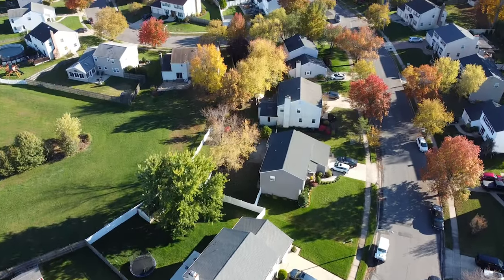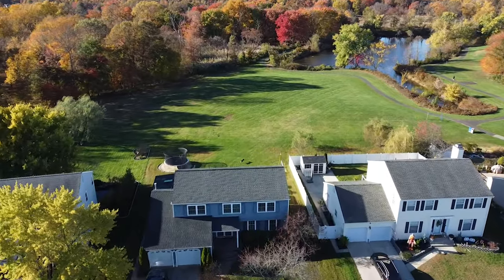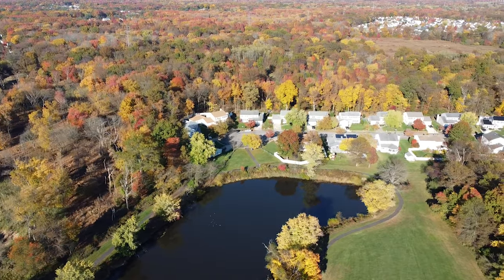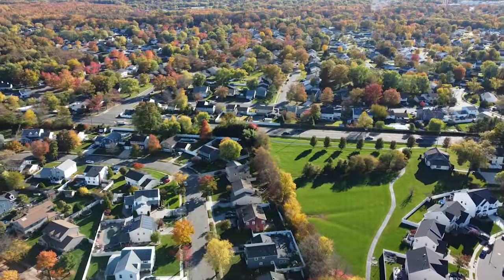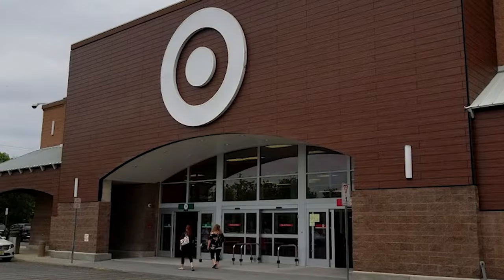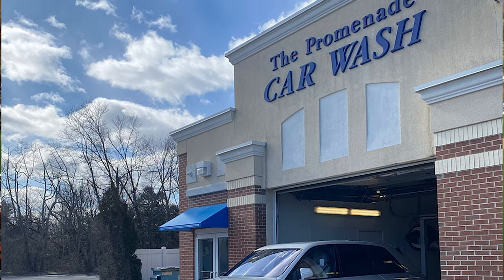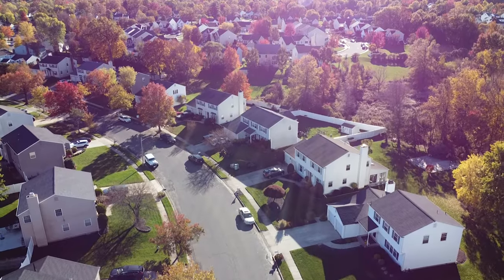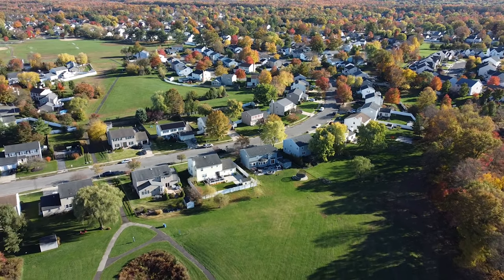Neighborhood Tour of Country Farms in Marlton NJ | Living in New Jersey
Are you making a move to the New Jersey area? Enjoy this Neighborhood Tour of Country Farms in Marlton NJ! It was a great day outside and if you listen, you can hear the sounds of nature. Country Farms is one of the best neighborhoods in Marlton NJ which is about 26 minutes from Philadelphia.

I have been living in New Jersey my whole life and have been selling real estate for 7 years. I have been able to experience the different pros & cons of living here! So in this video, we're going to take a drive around and have a glimpse of the neighborhood feel in Country Farms, one of my favorite communities in the Marlton area of New Jersey!

We get calls and emails everyday from people just like you, looking for help on making their move to New Jersey and we absolutely love it.😍 Whether you are moving in 9 days or 90 days, give us a call ☎, send us a text 📝, or send us an email 📨 so we can help you make a smooth move to New Jersey.
🐦Thinking of Moving to New Jersey? 🐦
Mary Murphy, NJ Broker/Team Leader
The Murphy Group, REALTORS®

I'd love to help you make a move to New Jersey, or anywhere else in the New Jersey area.
00:00 Start
00:10 About the community
00:40 Lake
01:03 Homes
03:18 Shopping and Dining
03:55 Homes
05:32 Accessibility
06:04 Let's Connect!
If this is your first time to this channel, and you want to know everything about eating, sleeping, working, playing, the good, and the bad of living in New Jersey, then ✔ subscribe and tap the bell 🛎 for notifications so you can be the first to know about the current market in New Jersey. 😁